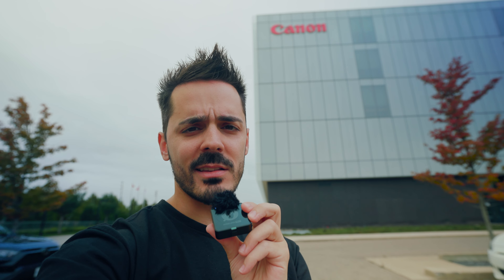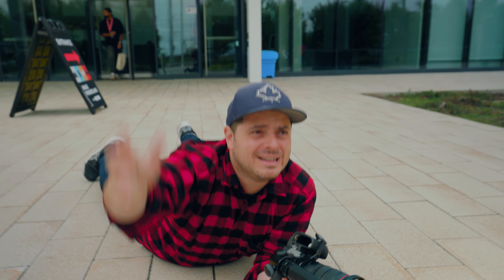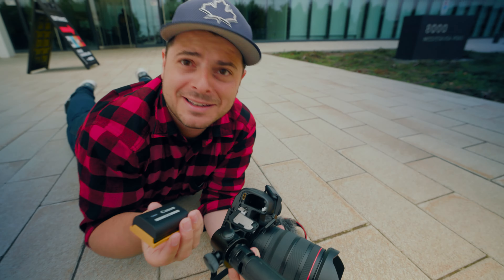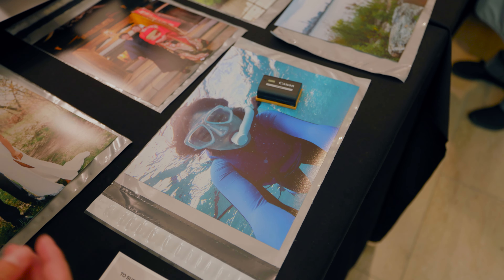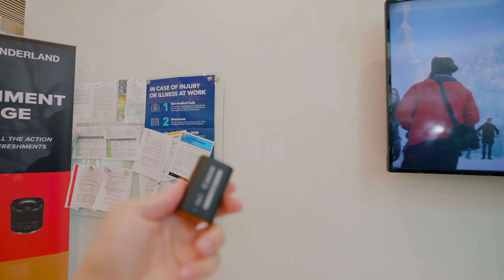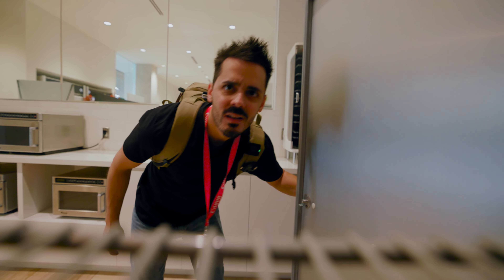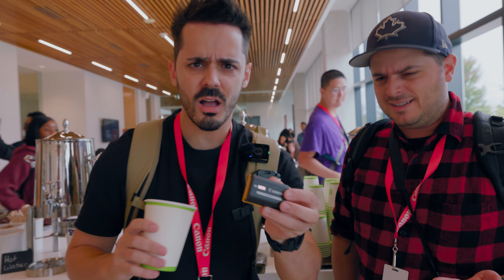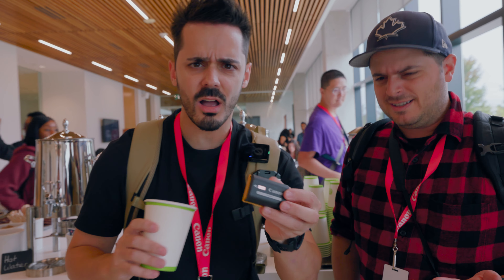I SNUCK into Canon HQ... to discover the TRUTH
I snuck in to Canon HQ to find where they're hiding all the batteries for the Canon R5ii
📷 Best Entry Level Cameras

Best Beginner Lens
Best Zoom Lens
This Lens does Everything
Best Wireless Mic
My Drone
My Favorite Vlog Microphone
My Favorite Tripod
Fast memory cards
My Lights
Capture Smooth Footage

[Timecodes:]
0:00 I filmed an Ad for Lexus